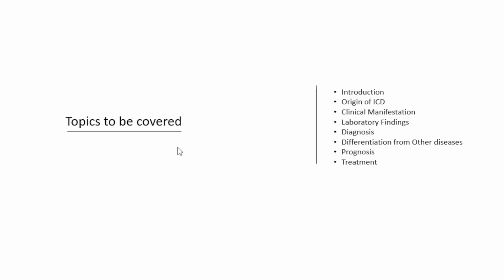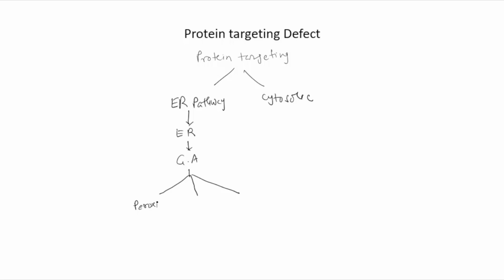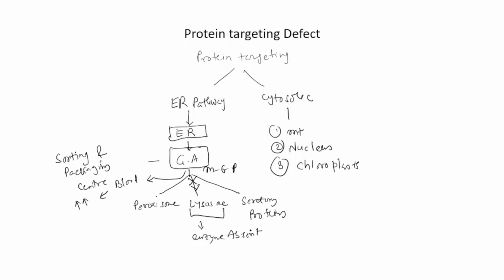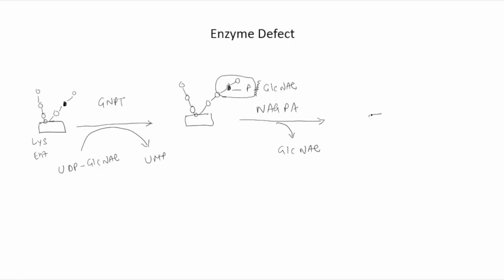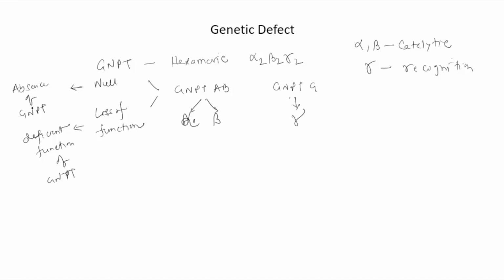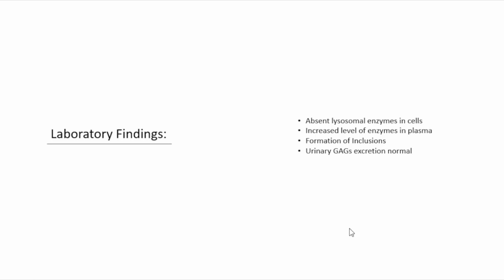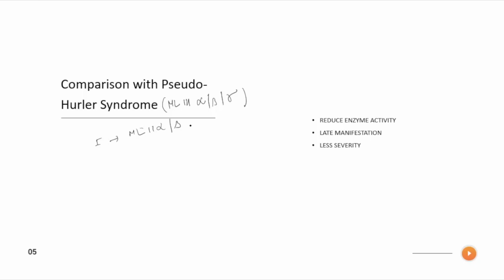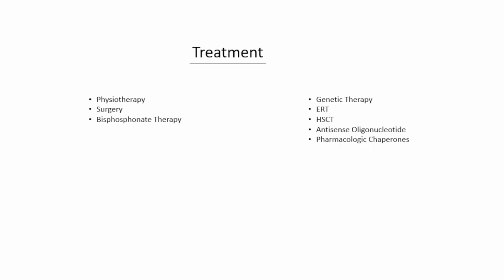I Cell Disease : Genetic Basis, Clinical Presentation and Management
In this video, I cell disease which is due to faulty protein targeting of lysosomal enzymes is discussed. Its biochemical basis at different levels has been talked about along with its presentation and management options.
We upload videos on various topics of Biochemistry every week.
Chapter markers:
Follow us on various social platform
Gadgets  and Gears We use for shooting videos:
Camera- Cannon EOS M50
Lens- Canon EF50MM F/1.8 STM Lens for Canon DSLR Cameras
Pen tablet: XP-Pen Deco03
Laptop- New Apple MacBook Air with Apple M1 Chip
Microphone- Boya BYM1 Omnidirectional Lavalier Condenser Microphone